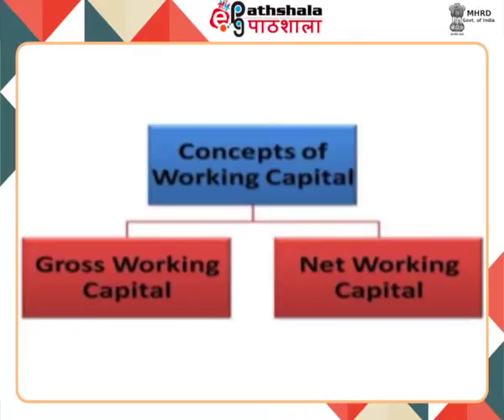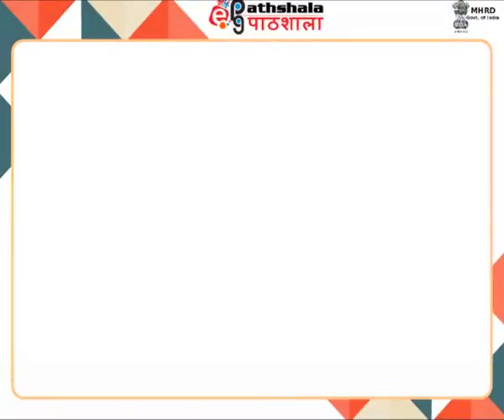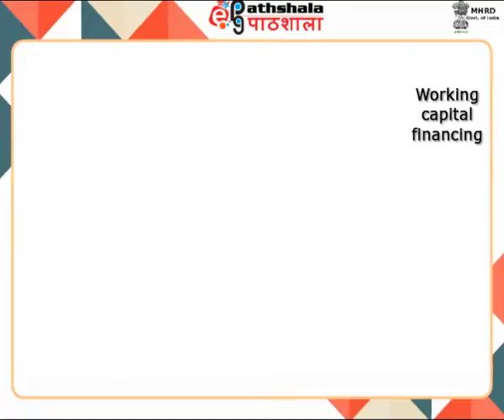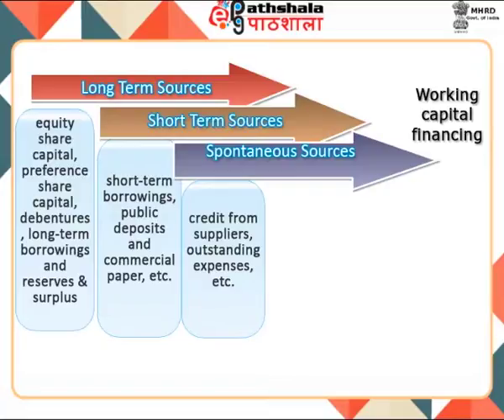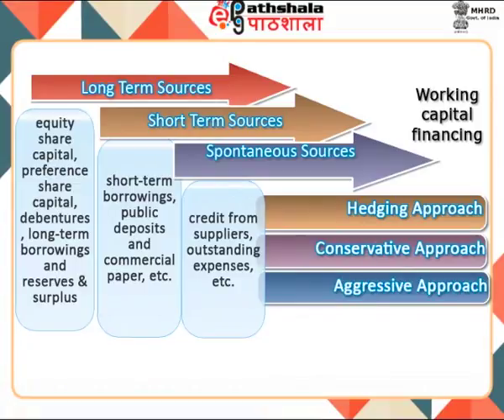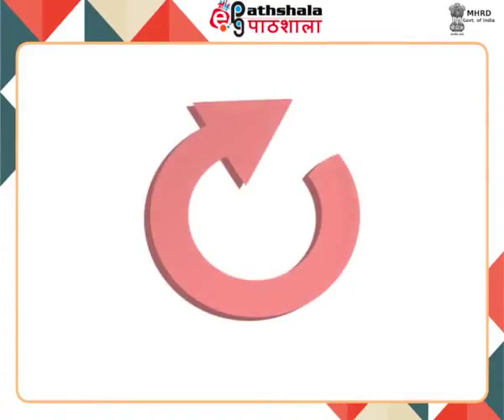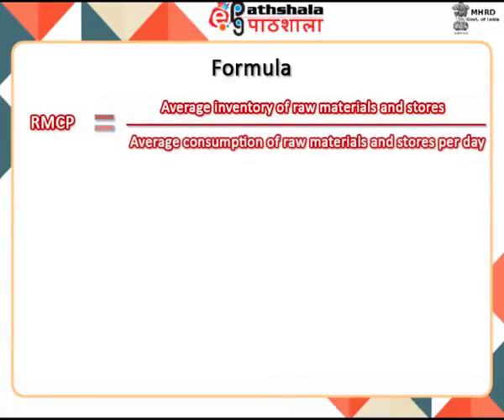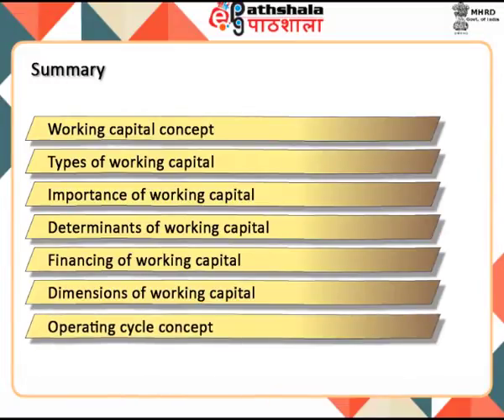Application of HMO theory: cis and trans-butadiene. n-π* and π-π* transitions of formaldehyde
Subject: Commerce
Paper: Financial Management
Module:
Content Writer: